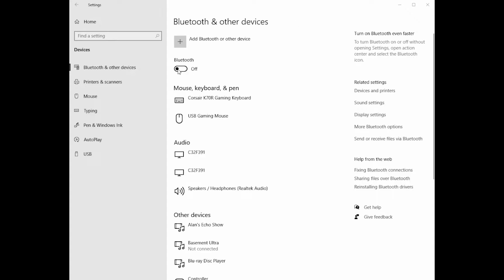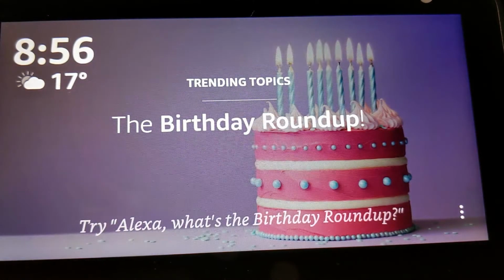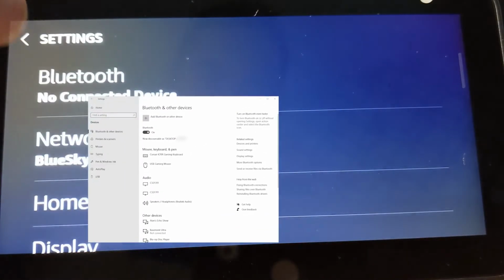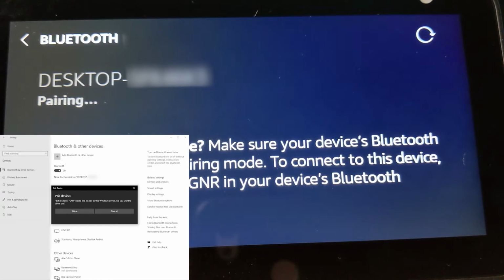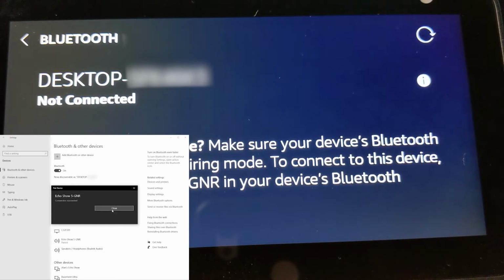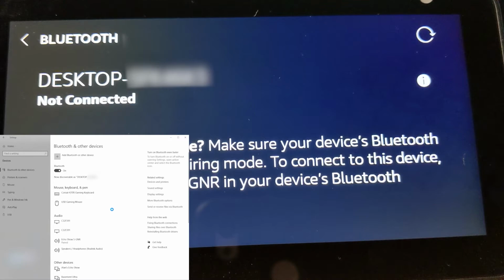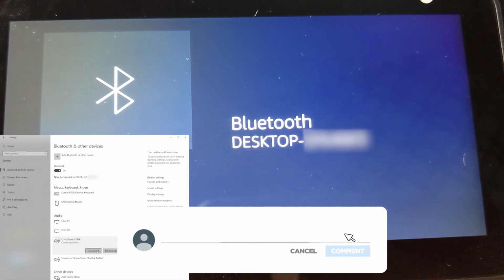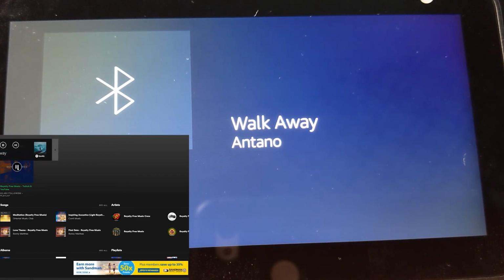Pair your Laptop to your Echo Show with Bluetooth!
All that time creating your favorite playlist to share with friends and family. Now you can stream your music from your laptop straight to your EchoShow using Bluetooth. No WiFi required. Just plug it in and pair your computer to your Echo Show. Create the perfect party scene, or use the speakers to amplify your next function.

US (Amazon)
Canada (Amazon)
UK (Amazon)

Brian